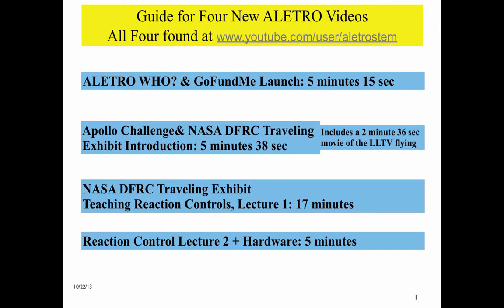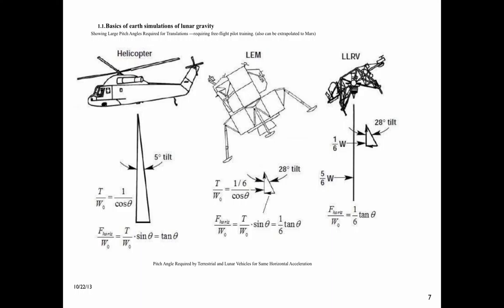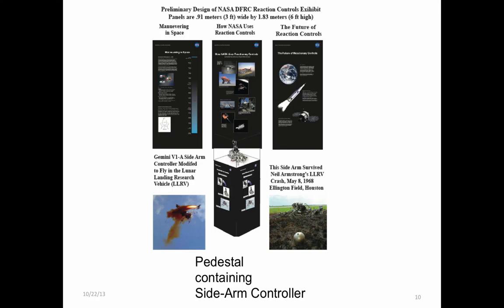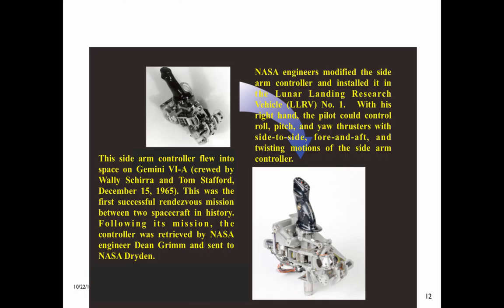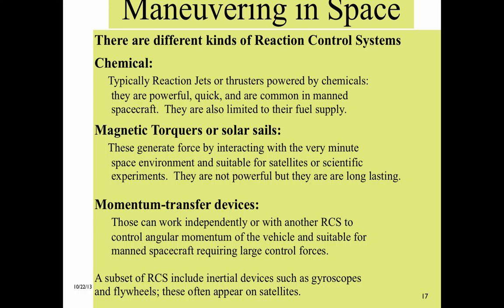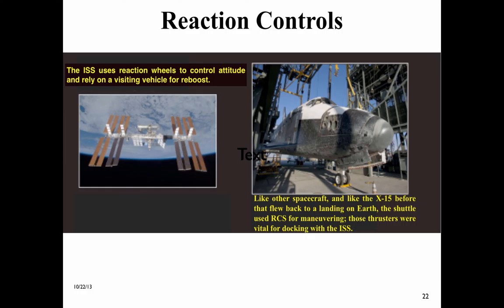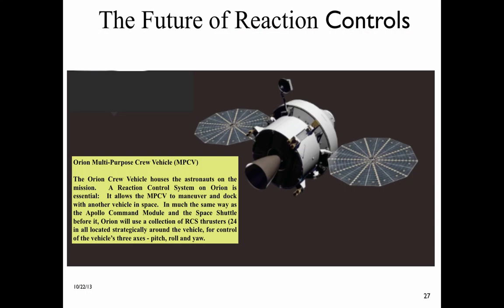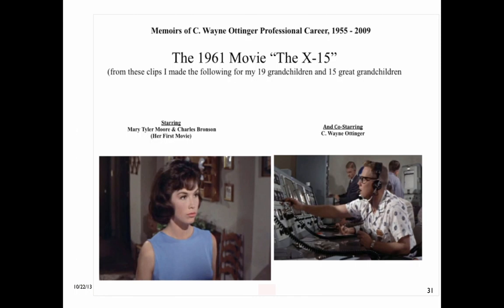ALETRO STEM Lecture #1 on Reaction Controls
This lecture uses the NASA DFRC Traveling Exhibit Teaching Reaction Control Systems